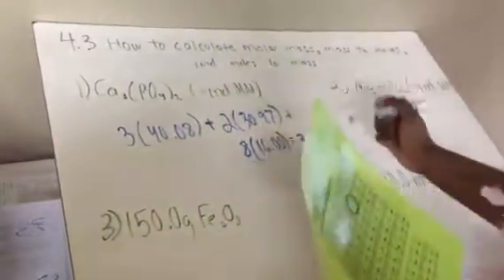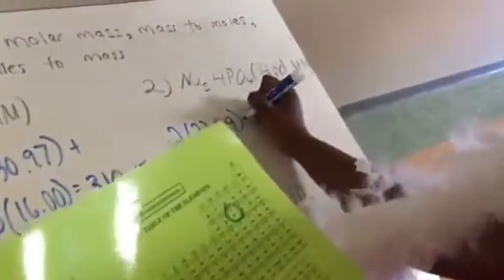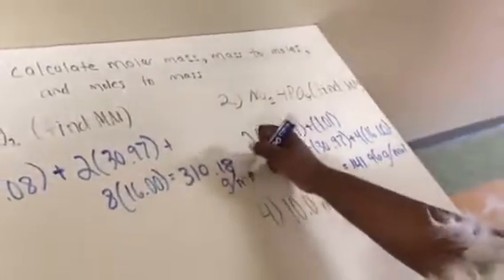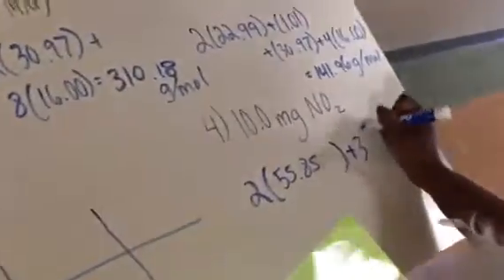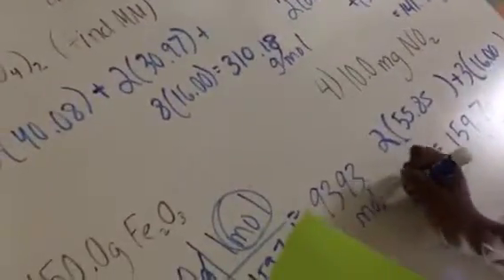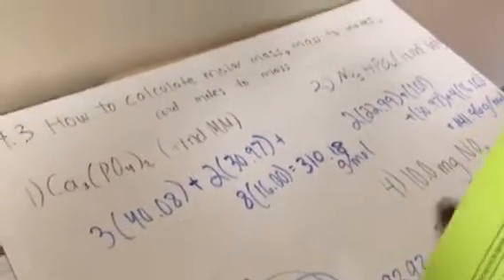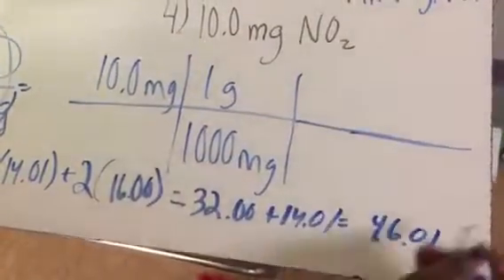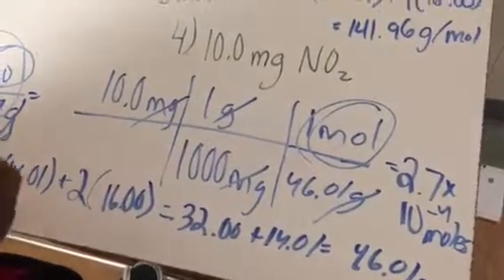How to Calculate Molar Mass, Mass to Moles, and Moles to Mass (Part 1)